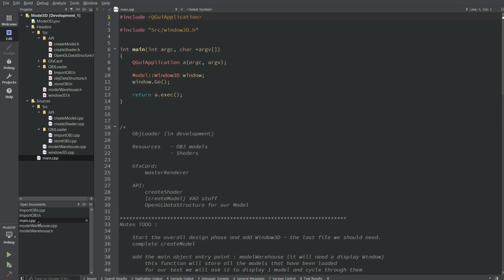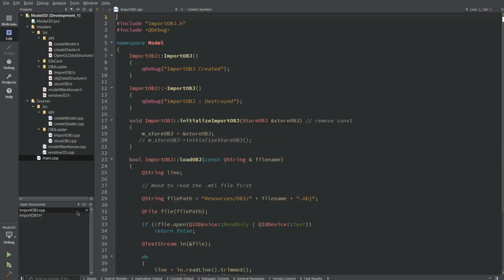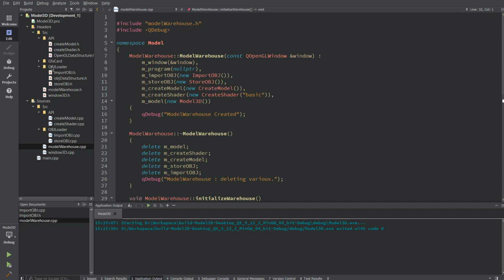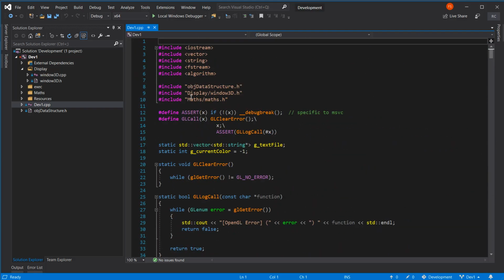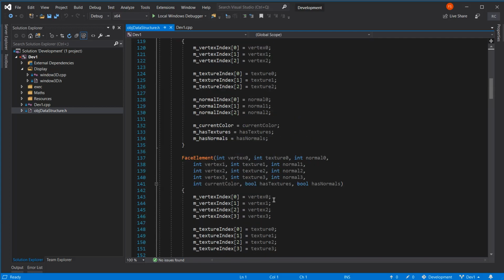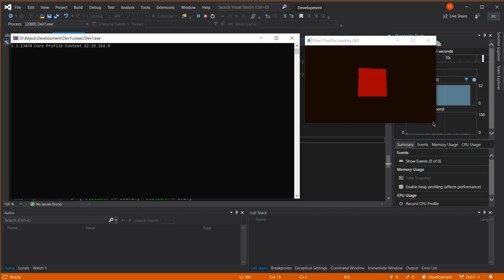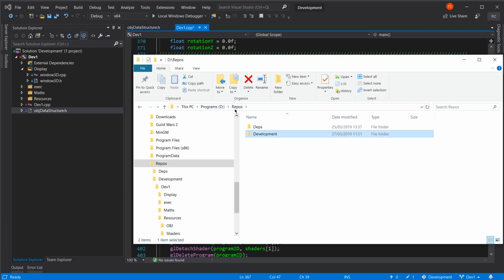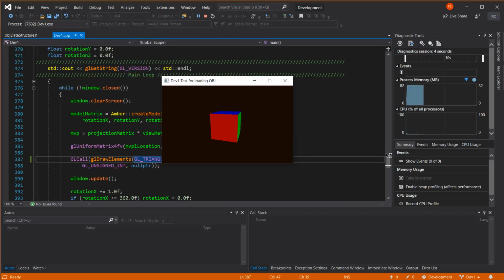2019 Episode 15 : Pause For Thought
2019 Qt C++ Loading a 3D Model (.obj)
Episode 15 :Pause For Thought